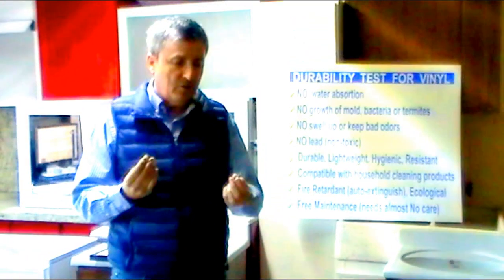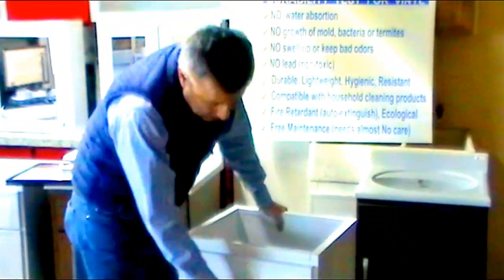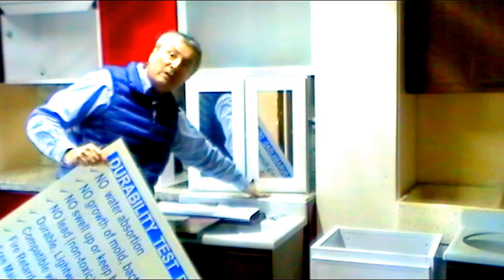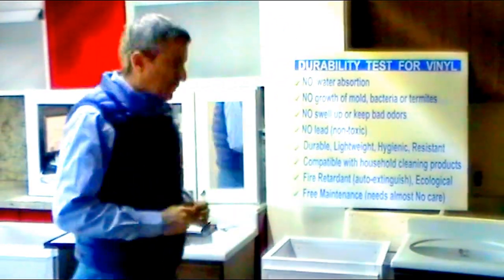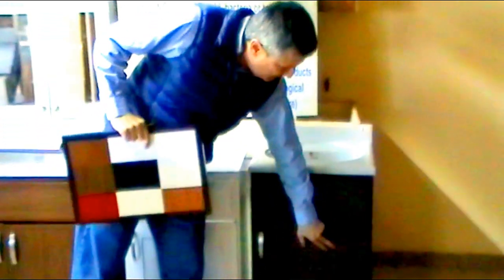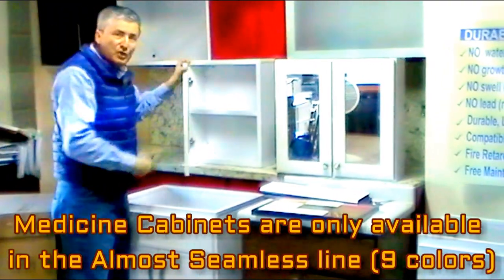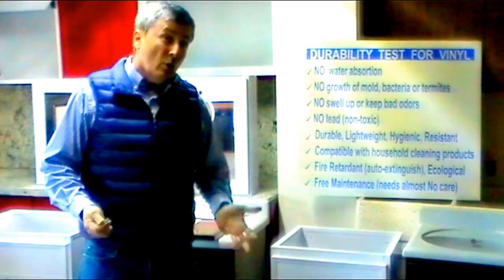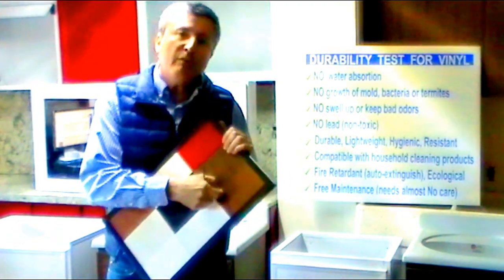Ready Made Plastic Bathroom Cabinets and Medicine Cabinets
Ready Made Plastic Bathroom Cabinets
Our WhatsApp (Mexico) is: (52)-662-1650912
ERTEL is a Mexican Company located in Hermosillo Sonora, Mexico (just 160 miles south of Arizona border with Mexico) dedicated to fabricate Rigid Plastic Kitchen and Bathroom Cabinets, Closets, Doors and Special Design.

All of our products are made from 100% Rigid Vinyl polymer compound. We use reinforced rigid plastic vinyl panels which are carefully assembled to make our product line. We mainly use 20 milimiter thickness plastic panels. and there are other profiles that we use depending on the application.

100% Rigid Vinyl polymer compoud was born in the southeasten part of mexico for 3 main reasons.

#1: the high costs of maintenance and labor replacement in wood cabinets (water leaks)

#2: the high costs of termites or pest that raise costs in wood cabinets or wood by products

#3: mold and mildew growth in wood kitchen and bathroom cabinets can cause lung diseases

Our products require little or no maintenance and are very durable, ERTEL specializes in housing industry in general, but there are other uses that is being used, like Hospitals, Schools, Boating Industry, Construction, Recreational Vehicles, Coastal Areas, Extreme weather uses and much more.

If you would like to become a Distributor and take advantage of this business opportunity, please let us know.

ERTEL has the commitment to provide to its clients innovative products and decorative solutions for offices and homes